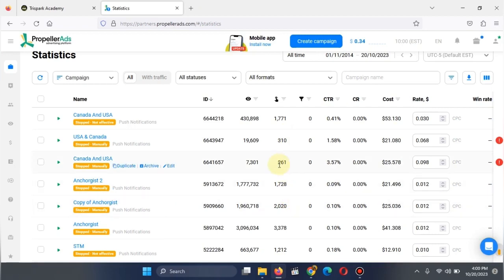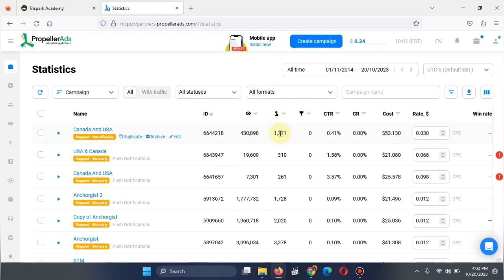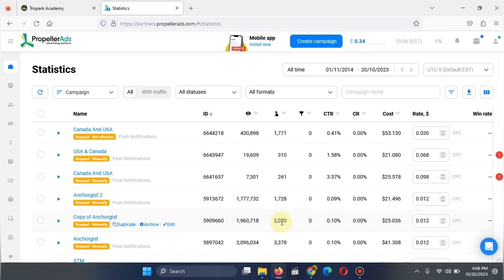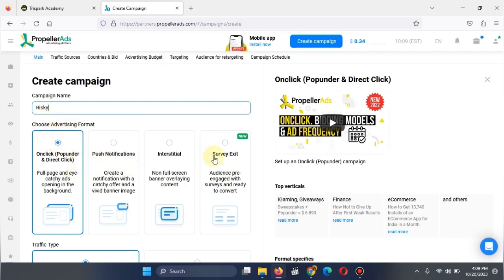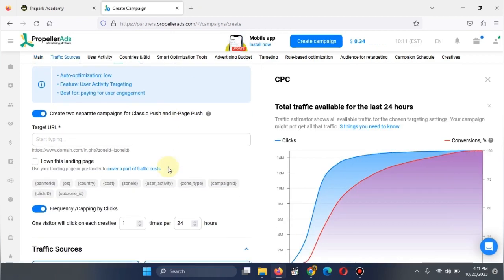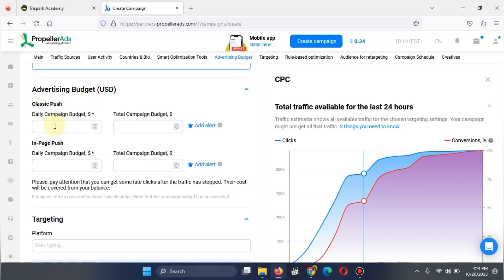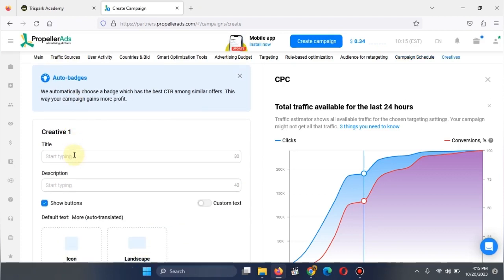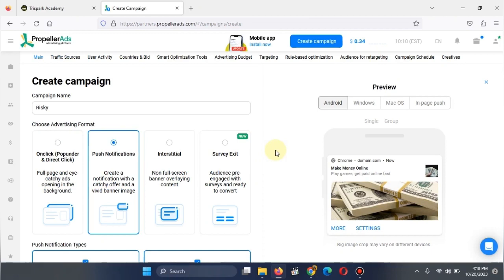Adsense Arbitrage With Propellerads | Everything You Need To Know Right Now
Is Propellerads still working for Adsense Arbitrage? How do I get it right?

Well, in this video you will find everything you need to know right now regarding Adsense Arbitrage with Propellerads